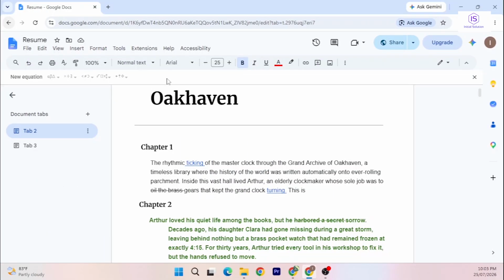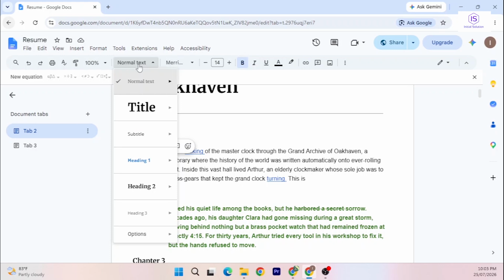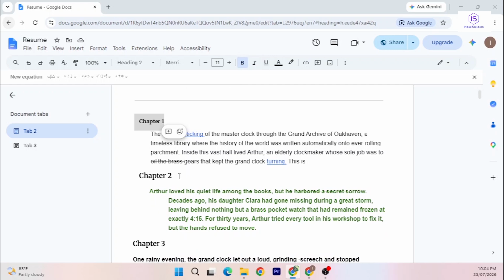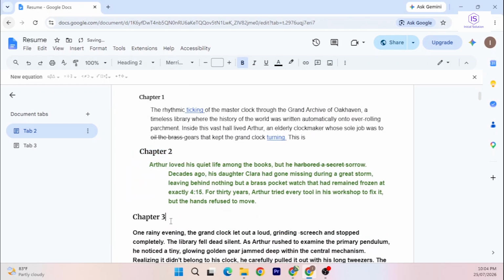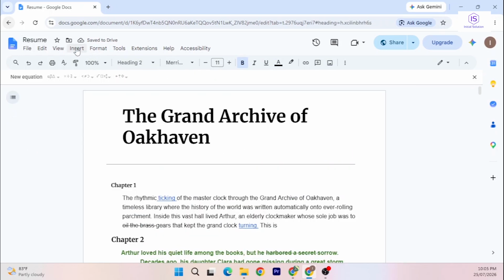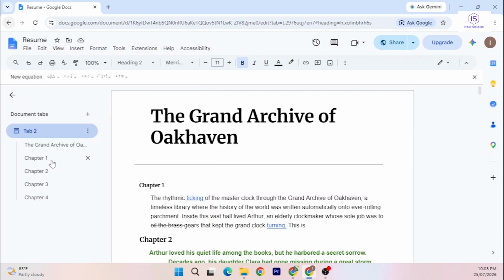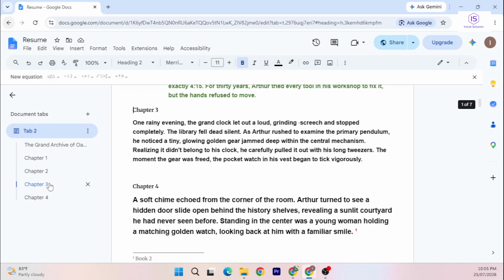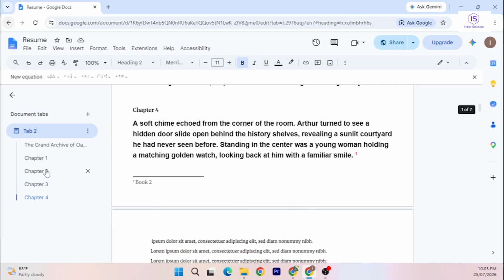How to Add an Outline in Google Docs [step-by-step guide ]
Learn how to add an outline in Google Docs in 2026 with this easy step-by-step guide. Whether you're creating an assignment, report, essay, project, or long document, the document outline can help you organize your content and quickly navigate between different sections.

📑 How to Add an Outline in Google Docs (2026):

💻 On Desktop:
Step 1: Open your document in Google Docs.
Step 2: Select the text you want to add to the outline.
Step 3: Click the Styles drop-down menu from the toolbar.
Step 4: Select Heading 1, Heading 2, or another heading style.
Step 5: Repeat the process for other section titles.
Step 6: Click View from the top menu.
Step 7: Select Show outline.
Step 8: The document outline will appear on the left side of the screen.
Step 9: Click any heading in the outline to quickly move to that section.

⌨️ Keyboard Shortcut:
Step 1: Select the heading text.
Step 2: Press Ctrl + Alt + 1 for Heading 1.
Step 3: Press Ctrl + Alt + 2 for Heading 2.
Step 4: Press Ctrl + Alt + 3 for Heading 3.

📱 On Mobile (Android/iPhone):
Step 1: Open the Google Docs app.
Step 2: Open your document and tap the Edit (✏️) icon.
Step 3: Select the text you want to use as a heading.
Step 4: Tap the Format (A) icon.
Step 5: Open the Text tab.
Step 6: Select Heading 1, Heading 2, or another heading style.
Step 7: Tap the three-dot menu (⋮).
Step 8: Select Document outline to view the outline.